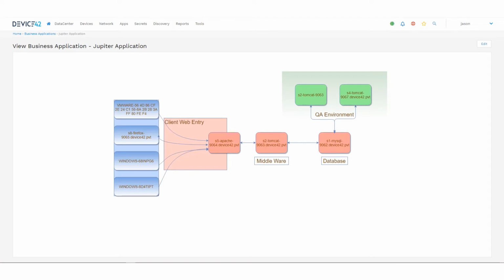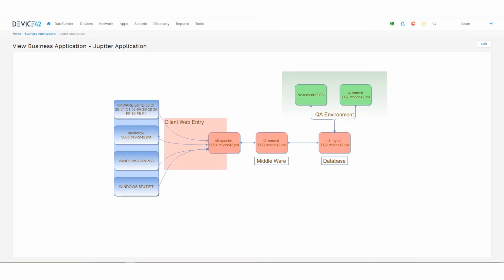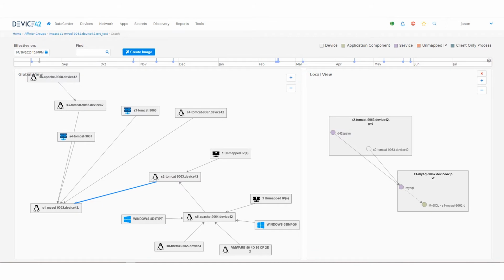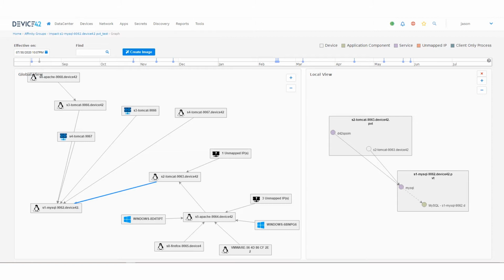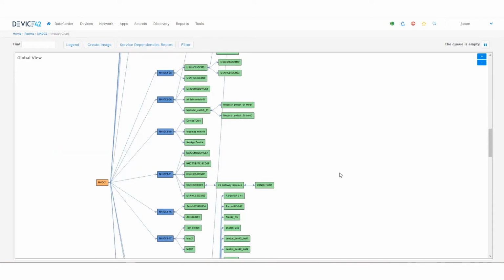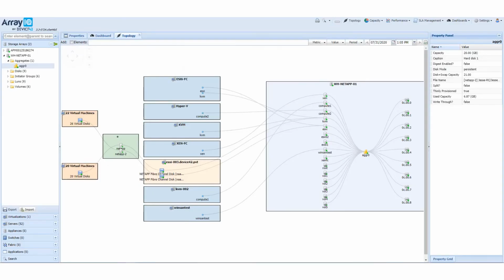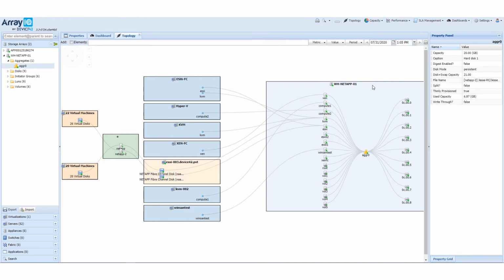Resolve Issues Faster and Understand Your Application with Discovery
Device42 gives you insight to your entire IT infrastructure. This overview will give you insight on how Device42 can help resolve issues faster.

Experience Device42 for yourself by downloading a 30 day trial today!